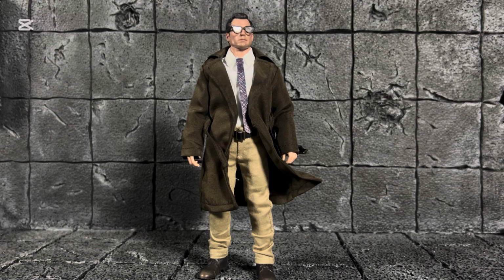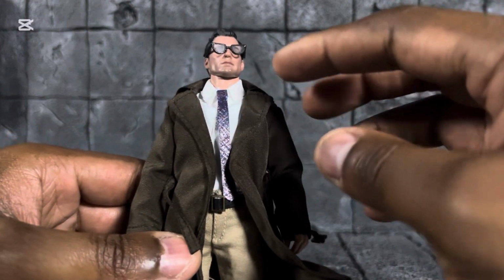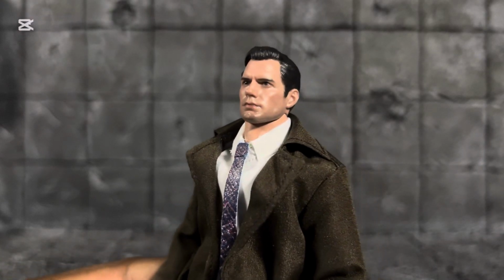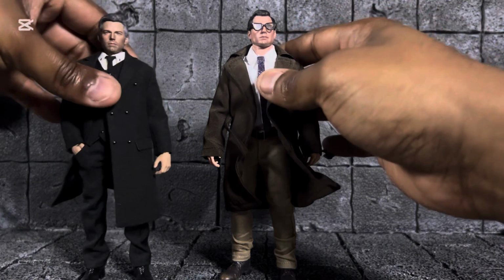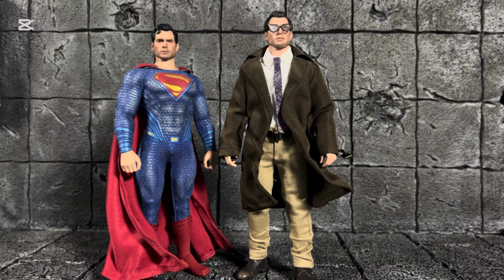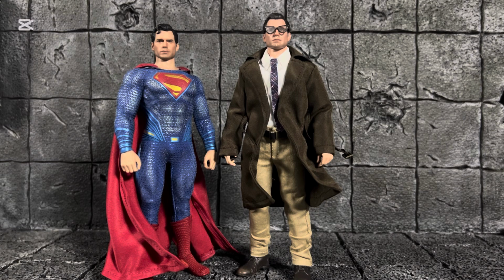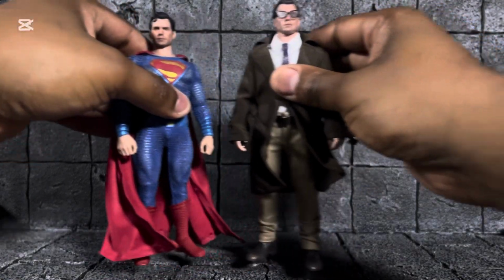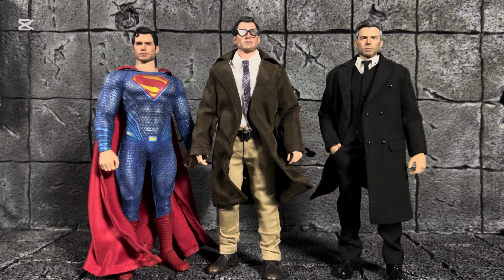Clark Kent/Superman 1/12 custom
Finally got around to making this Clark Kent to go along with my Cavill  Superman. The nowhere body is a little bigger than the @manipple_studio body, but c’mon he’s wearing a whole outfit with boots under regular clothes. Soft goods from @gpslot being a slightly oversized was great to give the look of hiding a suit beneath it.